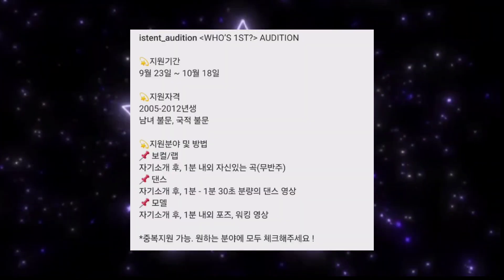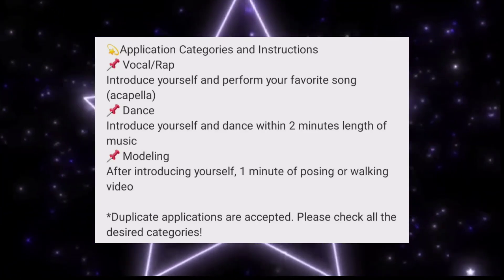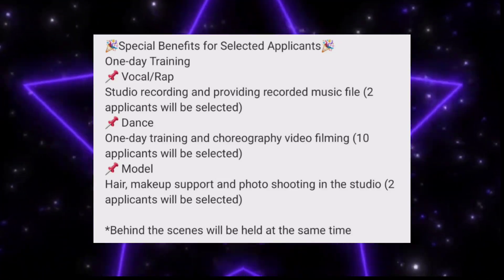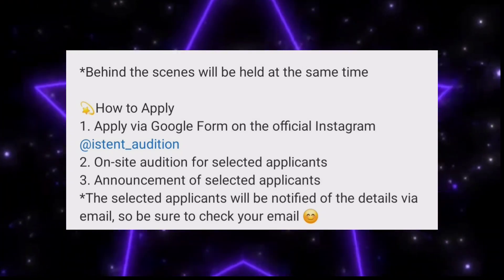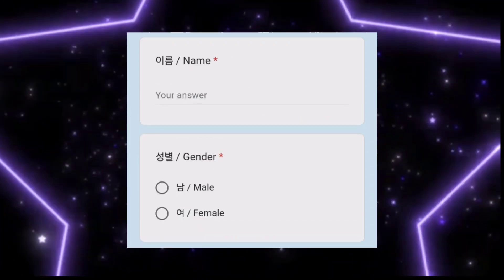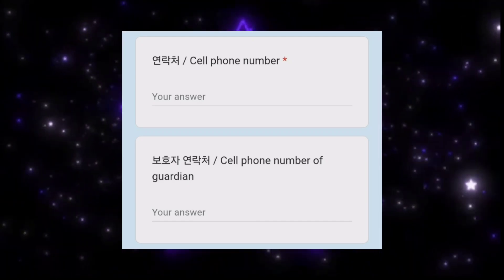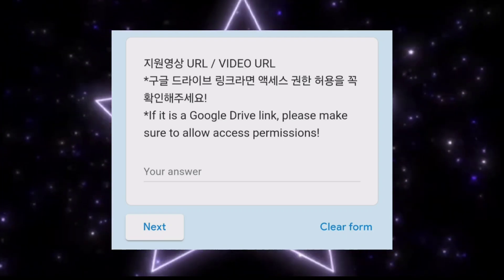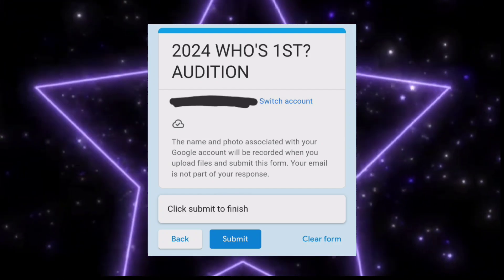IST Entertainment Who's 1st Audition | Kpop Audition 2024 | The boyz | Kpop Audition Tutorial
hello
안녕하세요

ID : beauty_fullcollection

Kpop Audition 2024 Guide link Indian's can purchase only Rs.50
click the link to know more

Kpop Audition Tips video link

How upload videos on Youtube & Google Drive

IST Entertainment Audition

Google forms link